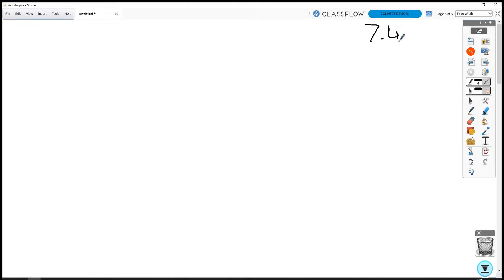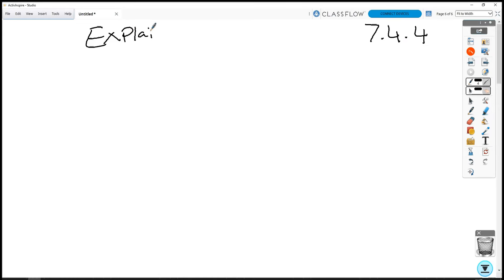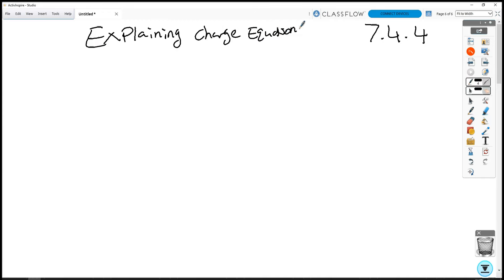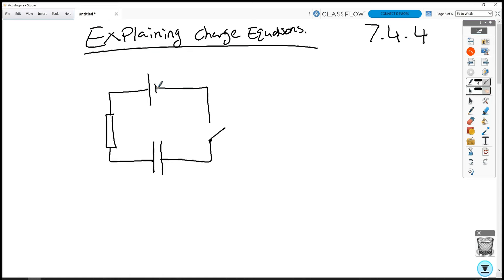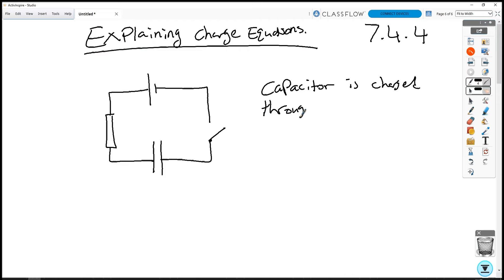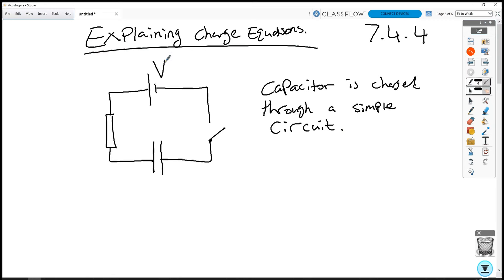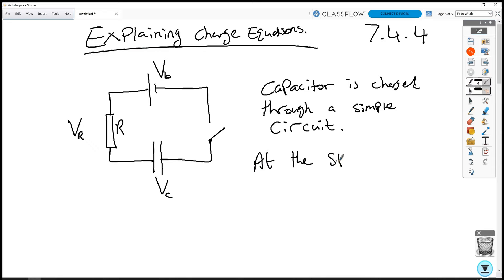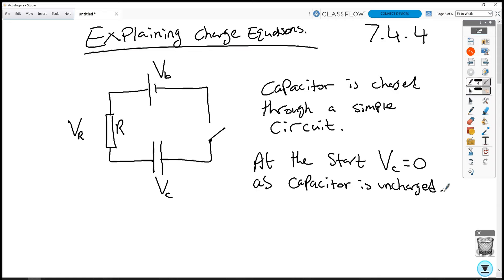7.4.4 Explaining Charge Equations